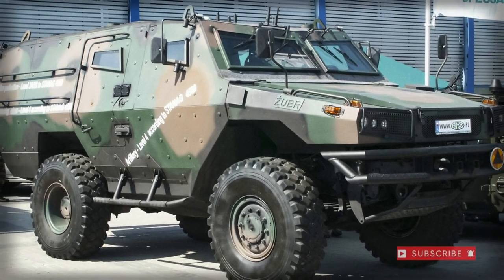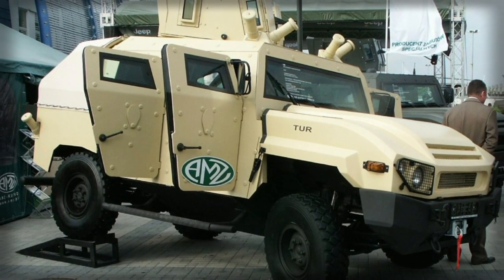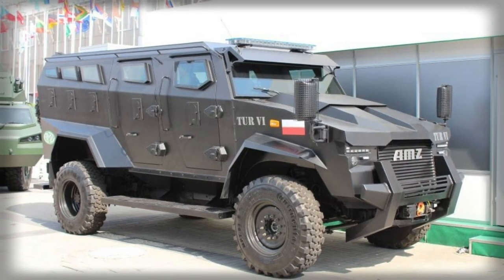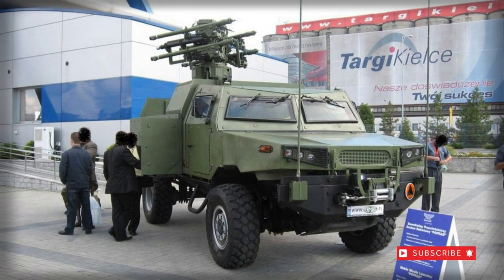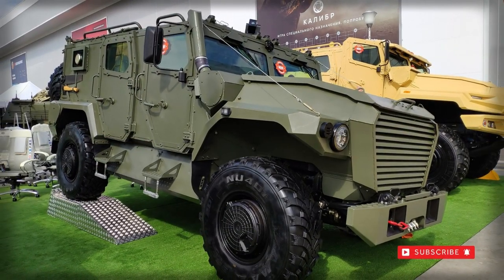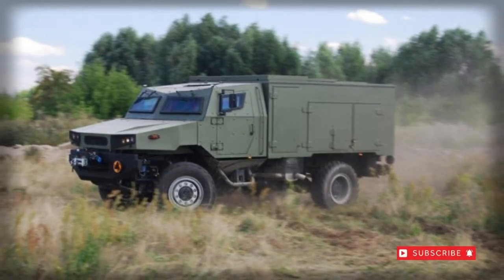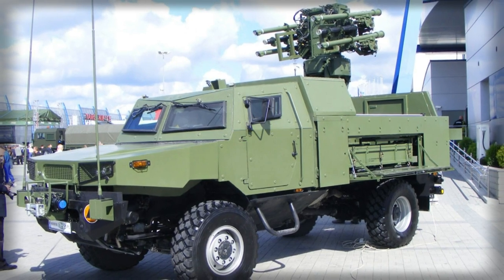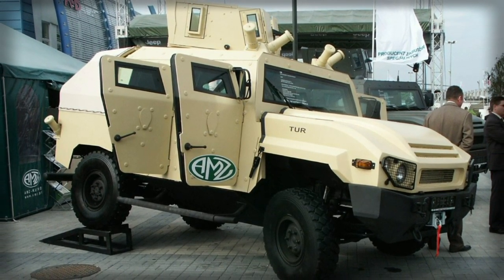AMZ Zubr 4-Wheeled Armored Car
The AMZ Zubr forms a necessary addition to the reach of the modern Polish Army. The Zubr design is centered around an agile, armored, multi-purpose, four-wheeled chassis based on the locally-produced Iveco EuroCargo vehicle and provides a robust and responsive solution to Polish mechanized forces. At its core, the Zubr is an armored car called upon to supply Polish armed elements with a "do everything" platform in support of various army units. With deadly lessons learned across both Afghanistan and Iraq battlefields (the Polish Army has supplied limited contingents to both coalition causes), the AMZ Zubr has been specifically designed to withstand blasts from IED (Improvised Explosive Device) sources and hidden enemy pressure landmines. The AMZ Kutno concern of Poland is in the market of modifying existing vehicle systems to create a broad range of capable wheeled vehicles including civilian, police, general security and specialized military solutions. In AMZ nomenclature, the Zubr is classified as an "Armored Transporter".